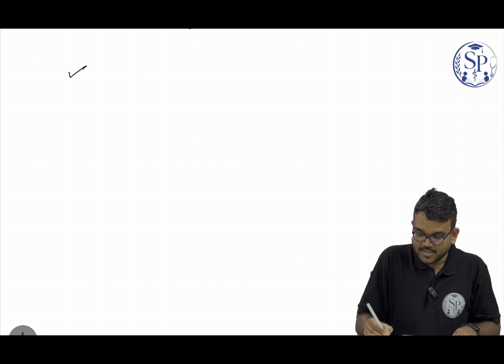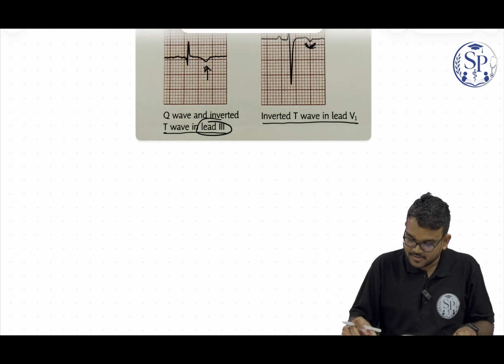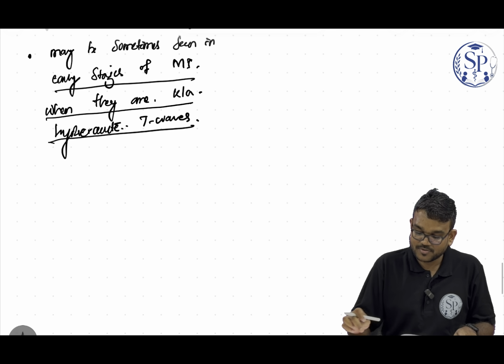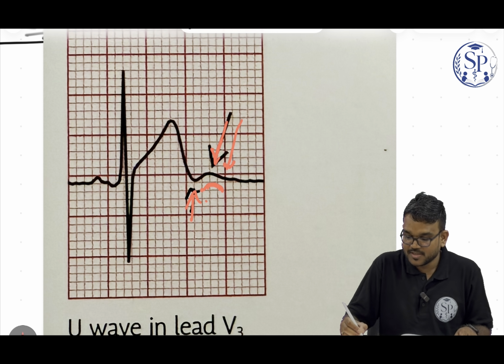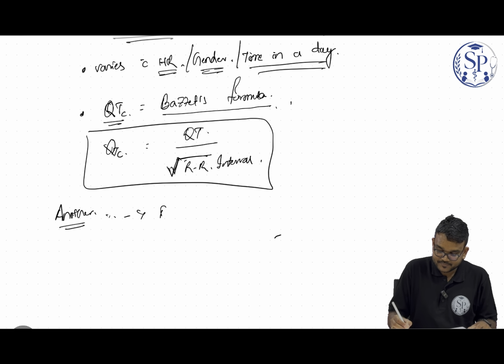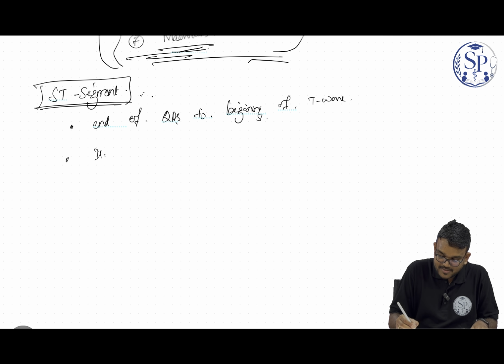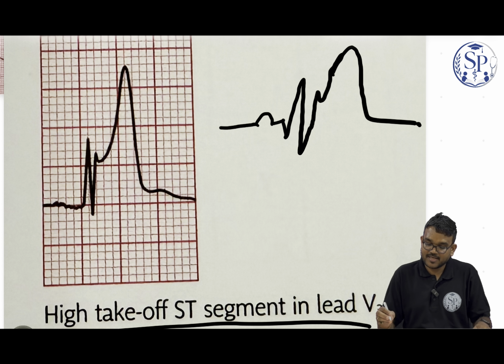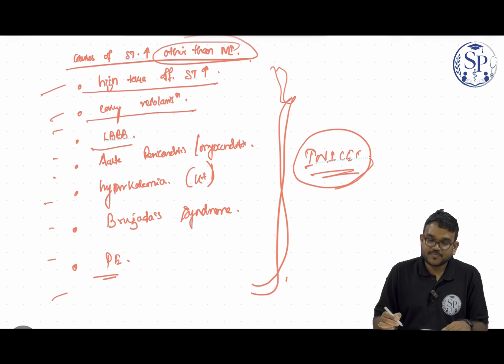29 July 2026